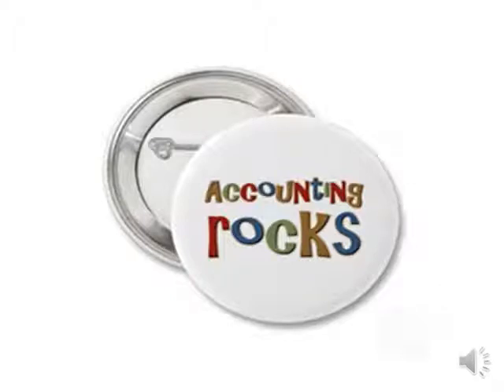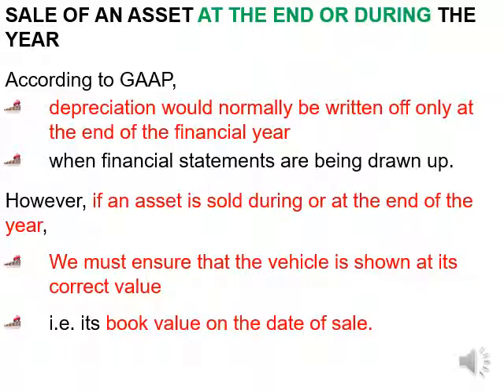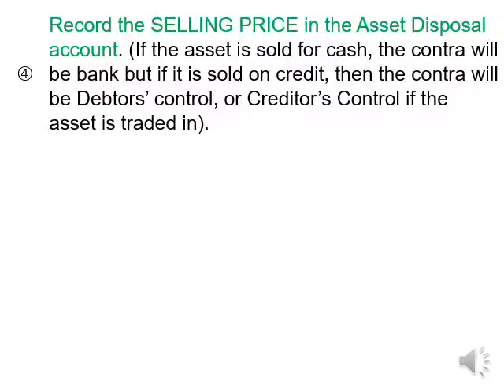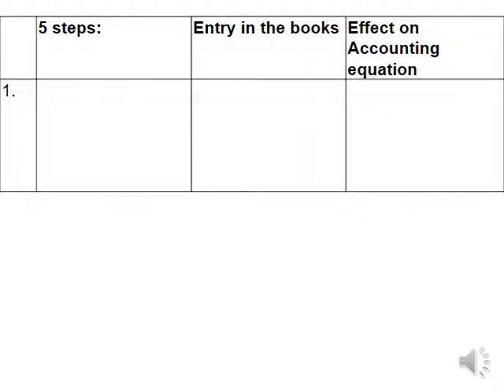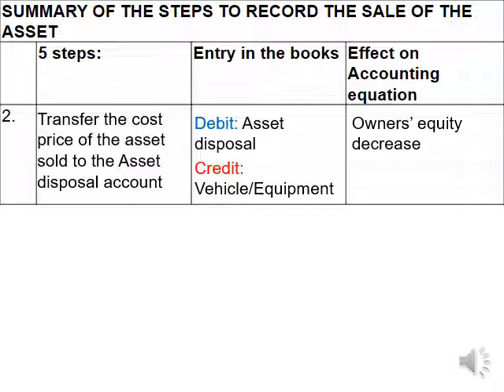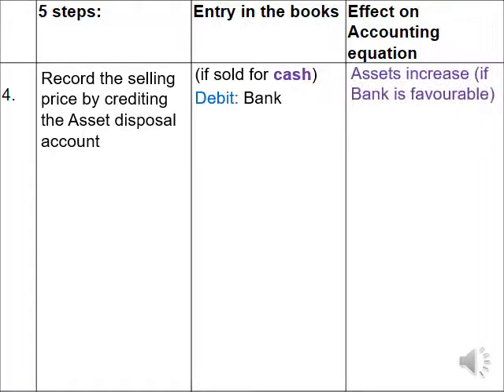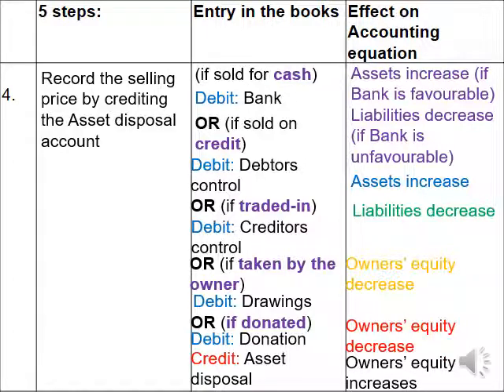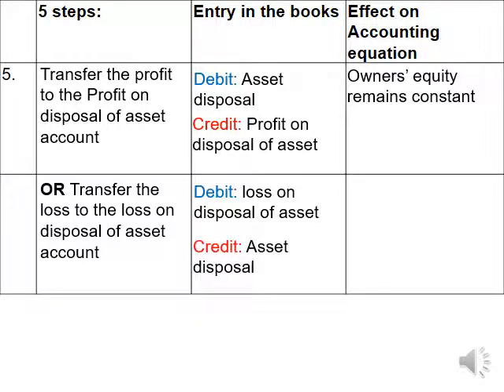Gr 11 Acc4 5 1 ASSET DISPOSAL AT END OR DURING THE YEAR